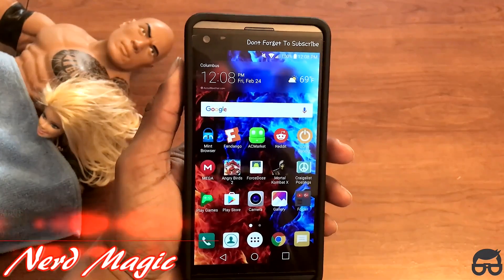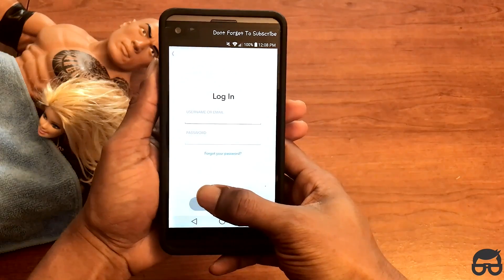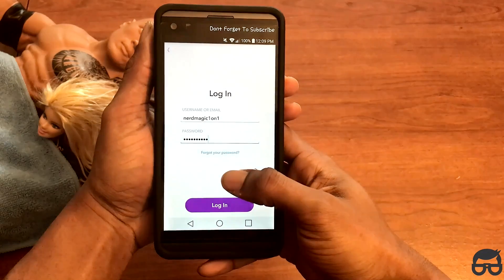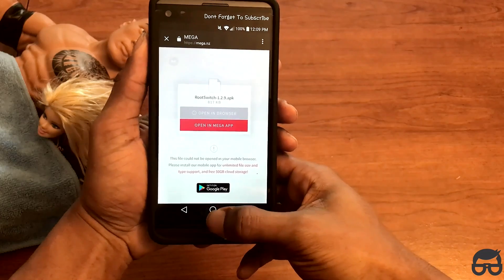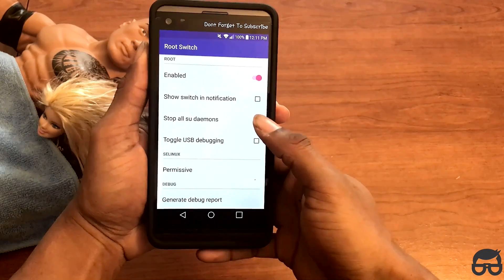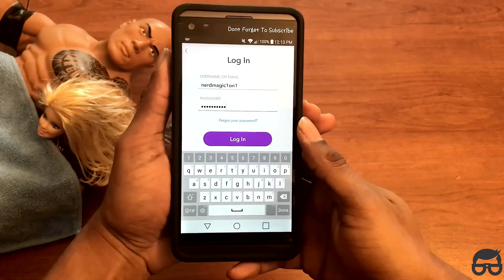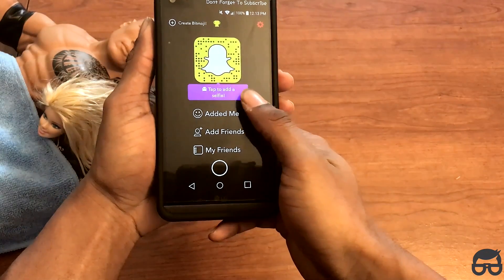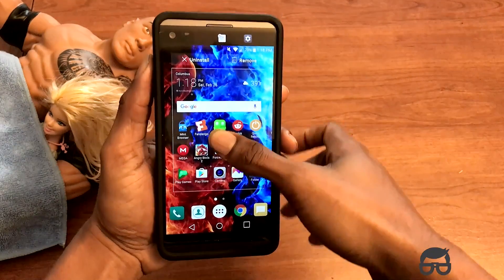How To Get Snapchat To Work On Rooted Device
Finally, a easy way to fix snapchat on your rooted android device.Please like and subscribe if you find this helpful so that way I will keep on sharing what I know with everyone.

Please follow instructions as said so you do not brick your phone!!!

ALSO PLEASE KEEP IN MIND THAT IT MAY HAVE COMPATIBILITY ISSUES ON CERTAIN ROMS, SO MAKE SURE YOU'RE USING A MORE STOCK LIKE ROM.

ZeroLemon Case I am "Rocking"

Have an Awesome Day and I Love U Guys